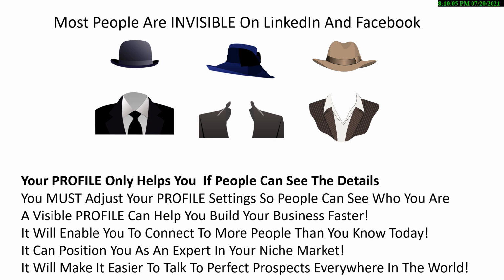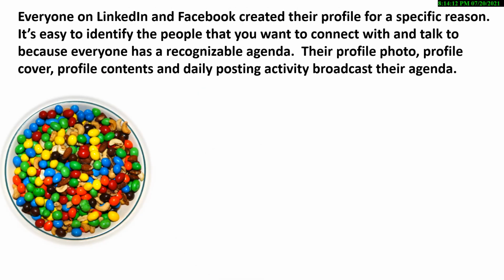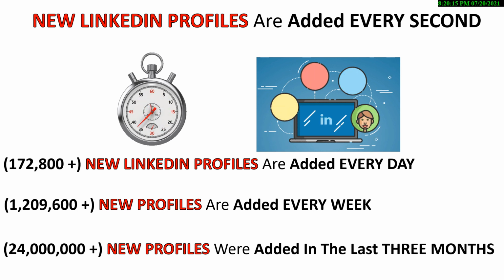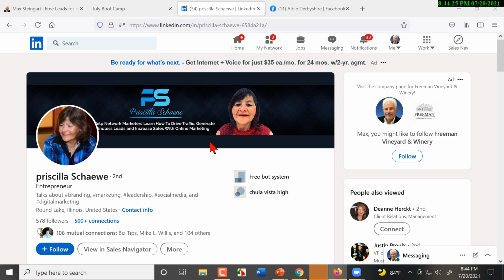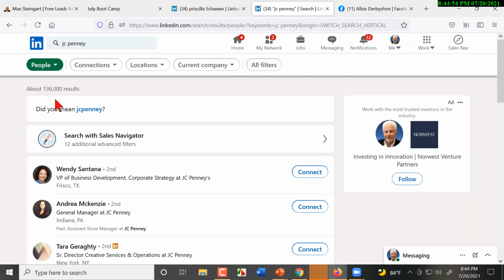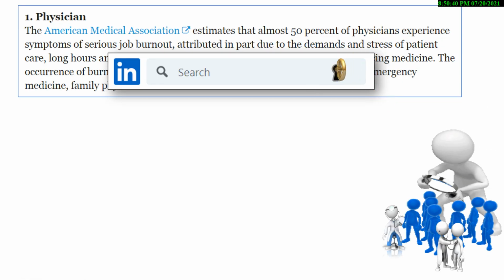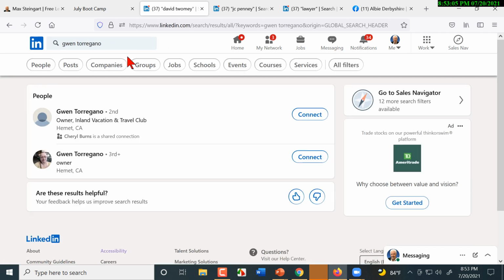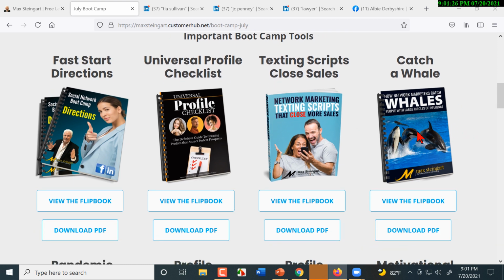SPECIAL POWER LEADS, TRAINING FOR JULY 2021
You'll see why LinkedIn is now Network Marketing's #1 Social Network for building your business.  And Max can show you how to use LinkedIn for free.

Max's social network strategies and scripts have been proven to help network marketers achieve significant rank advancement in the fastest amount of time.  He shows you how easy it is to connect with professional prospects and enroll them in your business on LinkedIn.

Monday at 9 AM, 4 PM and 10 PM Eastern - 6 AM, 1 PM and 7 PM Pacific
Tuesday at 9 AM and 4 PM Eastern - 6 AM and 1 PM Pacific
Wednesday at 9 AM and 4 PM Eastern - 6 AM and 1 PM Pacific
Thursday at 9 AM and 4 PM Eastern - 6 AM and 1 PM Pacific
Friday at 9 AM and 4 PM Eastern - 6 AM and 1 PM Pacific
Saturday at 11 AM Eastern - 8 AM Pacific

During his daily training’s Max shares some of the latest recruiting strategies used by the top earners in network marketing.

TO GET A FREE COPY OF MAX’S "UNIVERSAL PROFILE CHECK LIST" and ensure your profiles have maximum visibility go to:

TO GET A COPY OF MAX’S "SCRIPTS BOOK FOR SOCIAL NETWORKS" go

REGISTER TO WORK WITH MAX IN HIS "FACEBOOK and LINKEDIN BOOT CAMPS" and go

Max's social network 4 step proven formula ( create, connect, communicate and close ) is used by the top earners in hundreds of companies, including Melaleuca, Nu Skin, Isagenix, Jeunesse, New U Life, Kanaway, ACN, It Works Global, ID Life, Juice Plus, Shaklee, Legal Shield, LifeVantage, Modere, Youngevity, Send Out Cards, Vasayo, Market America, Scentsy, Rodan and Fields, Pruvit, Valentus, and Herbalife to name a few.

Max has created the only Proven, Field-Tested network marketing recruiting training system used by countless Top Earners in our profession that delivers IMMEDIATE RESULTS using Facebook and LinkedIn.

Max broke the code to prospecting and recruiting on the original social network America Online way back in 1995 and has been pioneering social media training ever since.

Once you've exhausted your warm market of friends, many reps have to buy leads, or run ads, or build complicated, expensive funnels. But NOT with Max’s proven 4 step system. You can enjoy an endless supply of perfect prospects, who are unique to you, and do it for free. That's why recruiting using Facebook and Linkedin makes sense. But you also have to know HOW to do it. There is an art & science to networking this way.

Watch as the world’s most acclaimed social networking trainer, Max Steingart demonstrates how to use Facebook and LinkedIn’s newest search features to find the best prospects, connect with them, and then close them.

Over the decades Max has taught this powerful 4 step system, COUNTLESS PEOPLE have reported making sales WITHIN HOURS of using Max’s proven techniques.